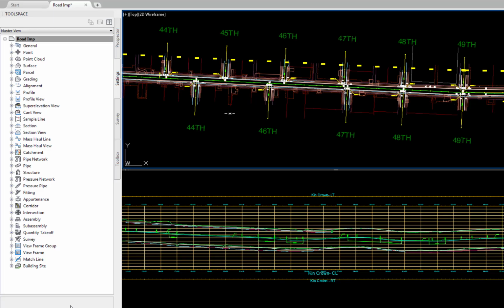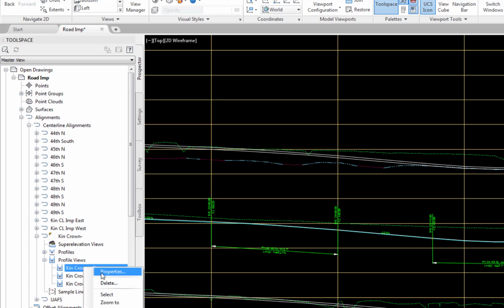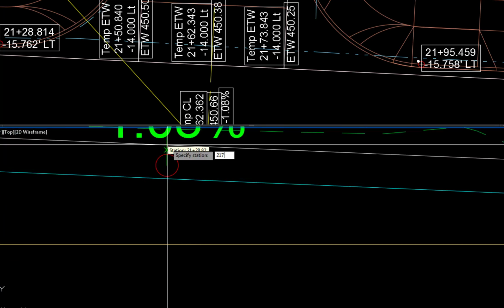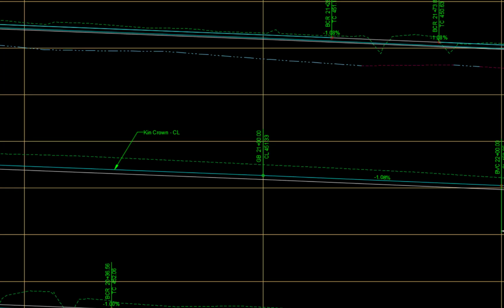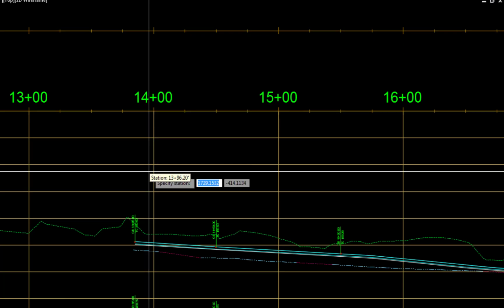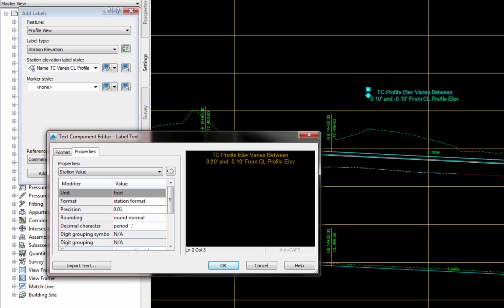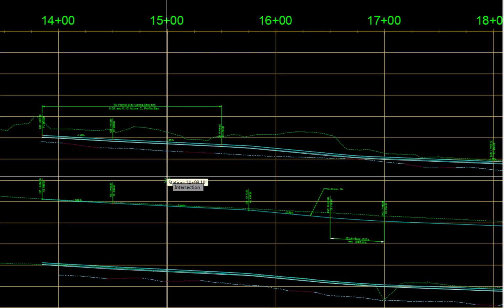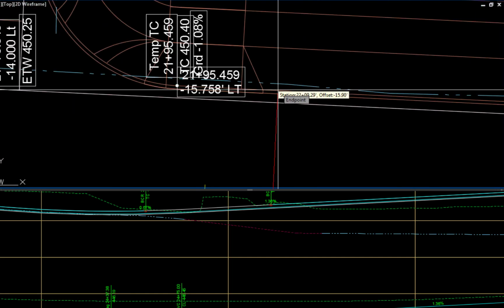26 RD 3E TC and FL Design Profiles Primary Road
A. Default TC-FL Profile Settings
 B. Modify Copy of ETW Profile to Create TC Profile
 C. Create TC Labels in Profile at Curb Returns
 D. Draw Polyline Coincident with TC Profile BCR-ECR
 E. Modify Copy of TC Profile to Create FL Profile
 F. Add Profile View Labels
 G. Temp TC Labels in Plan at BCR/ECRs